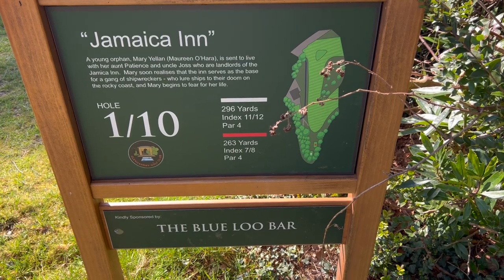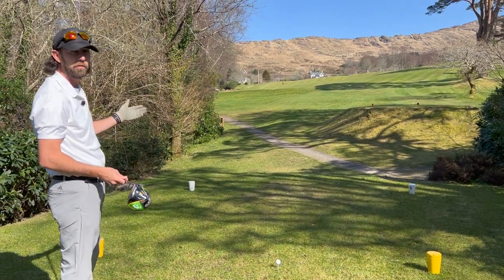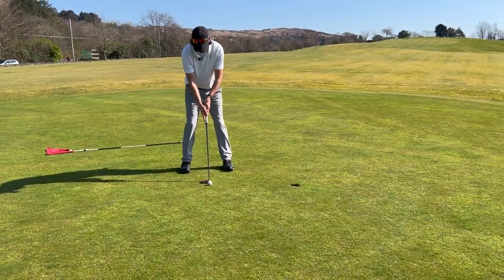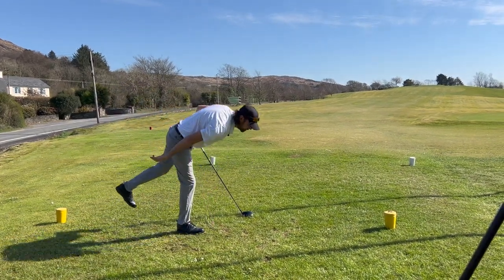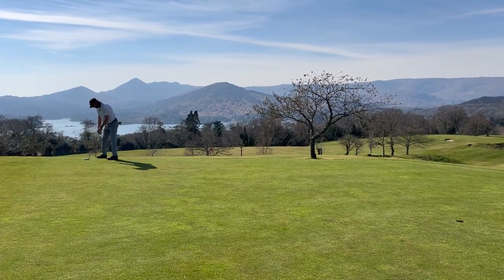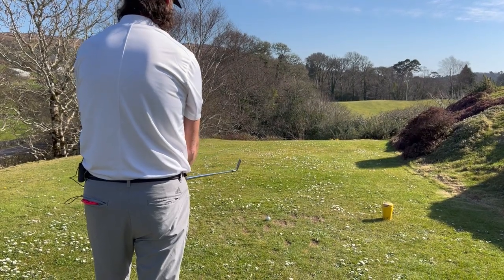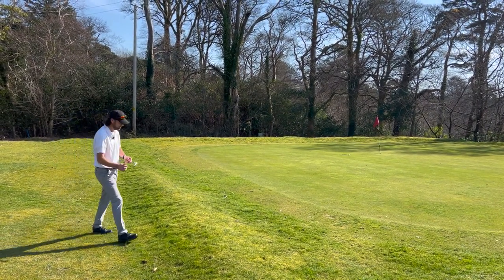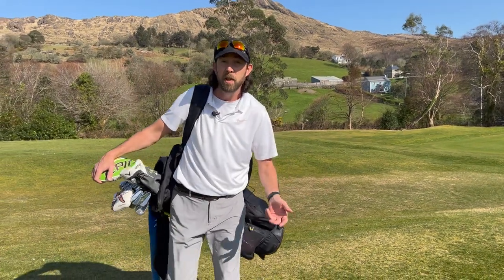Views that will bring you back again and again! - Glengarriff Golf Club, Co. Cork, Ireland (Part 1)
I play the first three holes in Glengarriff Golf Club, Co. Cork, Ireland and show some of the beauty the course has to offer. This is the first of three parts.

Glengarriff Golf Club is a stunning 9 holes course set along the Wild Atlantic Way in Co. Cork. It's quite a hilly course, and while it looks short on paper it can a very challenging course because of narrow holes and lots of trouble on the course.

To see the full review and hole-by-hole guide make sure to check out;